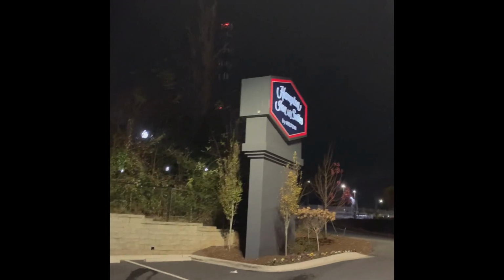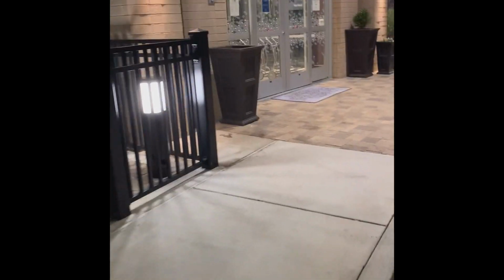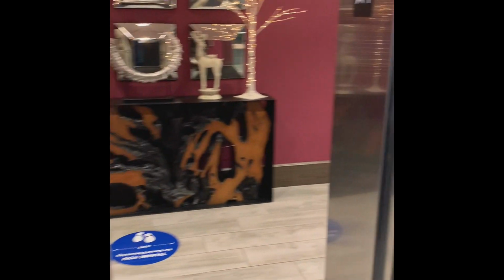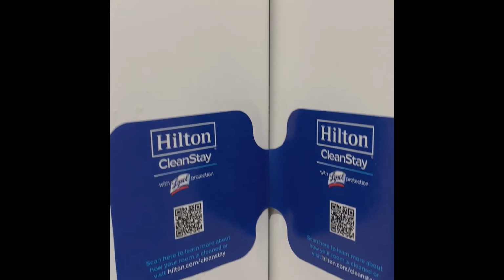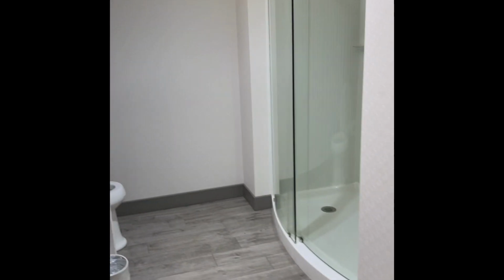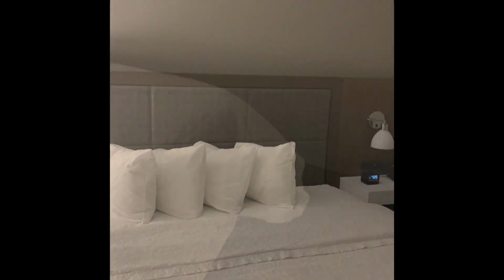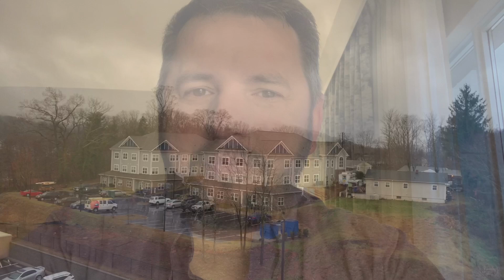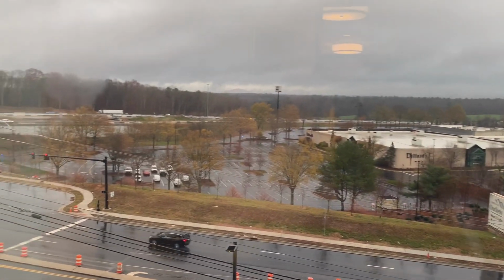Hampton Inn & Suites Asheville, NC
Have you ever read a review in a hotel just to seem confused because some standards are different than others? Seen pictures then arrive to find what you seen online wasn’t what you arrived to and now it’s too late to get a refund?? Take a look at this walk through, check in process, and video footage of the Hampton Inn & Suits in Asheville, NC.  See what steps they have taken to provide you a safe and clean room during this pandemic crisis time.